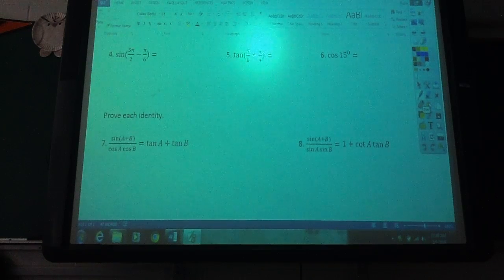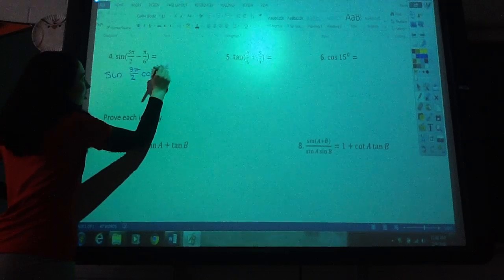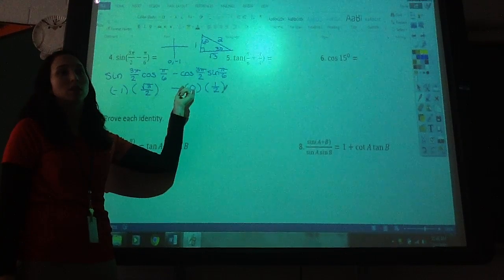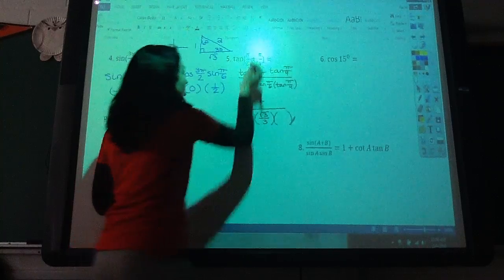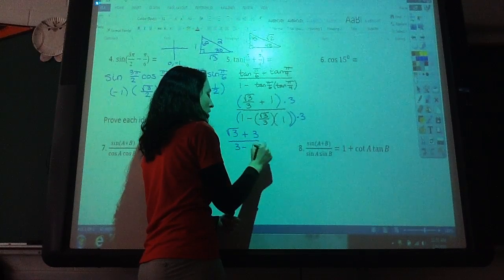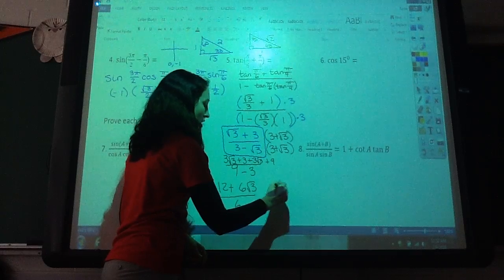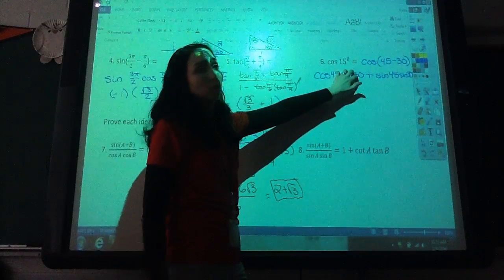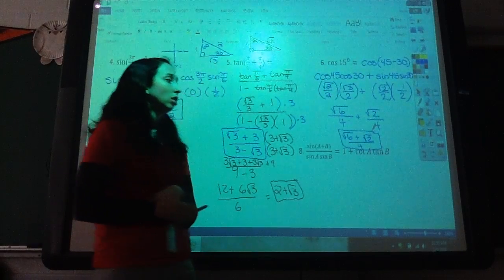Grzech: Sum and Difference #4-6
Mrs. Grzech goes over #4-6 on the Sum and Difference notes.